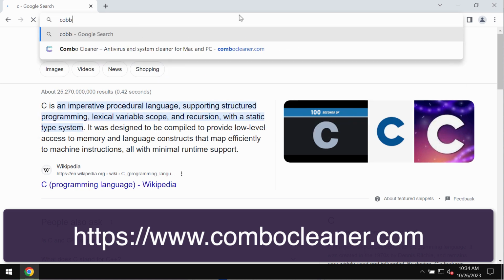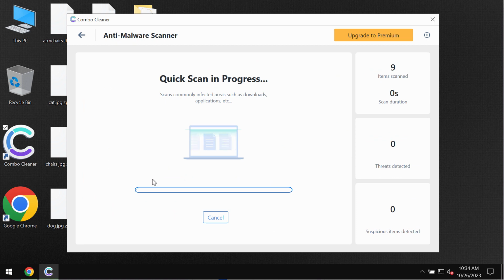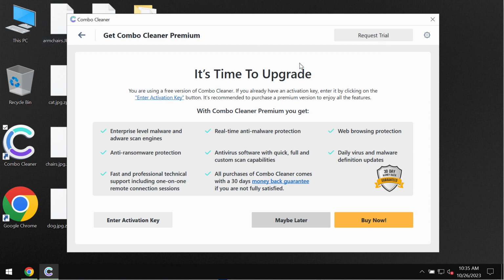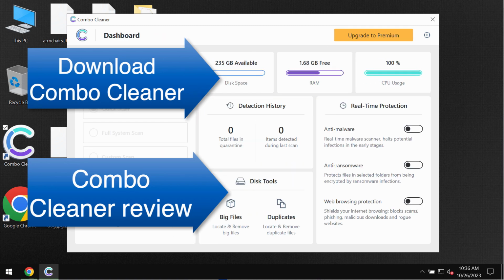Zpww ransomwre removal [.Zpww file virus].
Zpww is a new ransomware from the DJVU family. It encrypts files and appends the .Zpww extension to the filenames. As a result, it's not possible to use the files anymore. The ransomware then tells the victims to pay a special ransom for file recovery ($980). Yet, paying the ransom is not a good idea. This doesn't guarantee the file restoration. Don't pay it! Get rid of this file virus with Combo Cleaner Antivirus via the official and thus get your data always protected with its help in the future.

More information about this threat can be found in this detailed guide

Below please find the quotation from the ransom note:
QUOTE
ATTENTION!
You can get and look video overview decrypt tool:
hxxps://we.tl/t-cfHHerNTF6
UNQUOTE